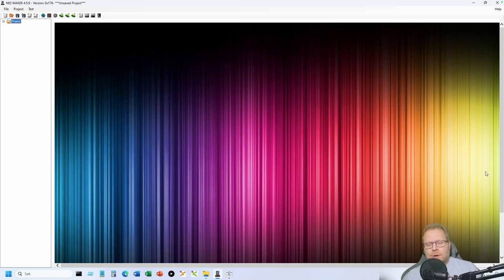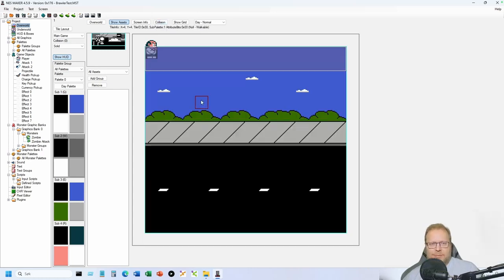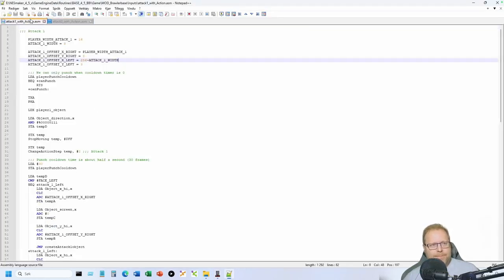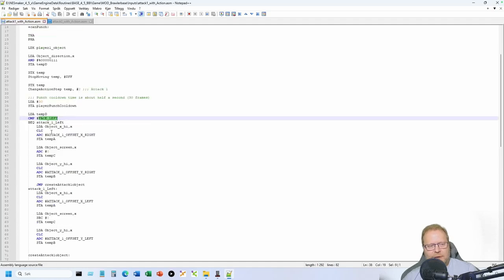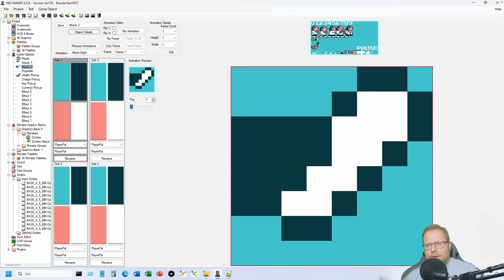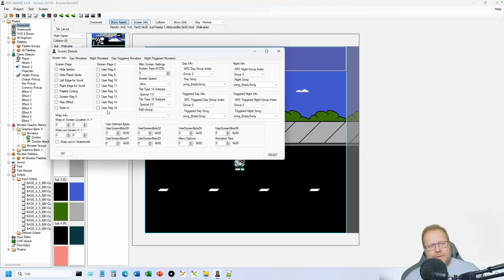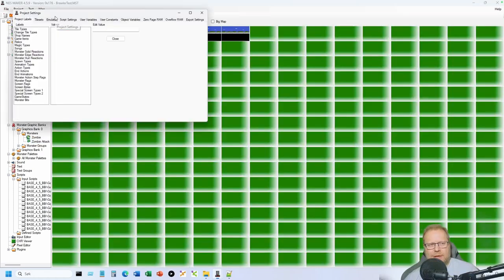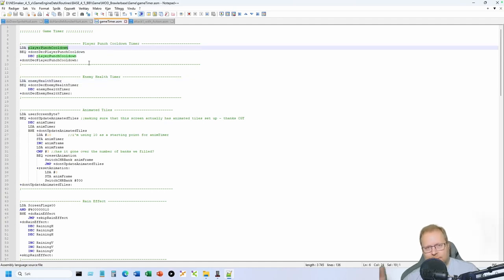BBI Modules 2.0.1 Brawler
NESmaker 4.5.9 Add-On (Unofficial)

NESmaker BBI Modules 2.0.1 - Brawler

This video shows how to create a game with the Brawler BBI module.

00:00:00 Welcome and Disclaimer
00:02:14 Creating a Test Game
00:02:51 Importing Assets
00:04:15 Setting Up Inputs
00:07:21 Making a Level
00:11:10 Testing Attack Inputs
00:12:50 Explaining How Attacks Work
00:28:49 Bounding Boxes
00:35:11 Trash Can Tile
00:40:24 What's New in the BBI Modules
00:41:20 Rain Effect
00:45:11 Monster Object Setup
00:47:52 Monster Punch Attack Script
00:49:34 The Sprite HUD (Monster Health)
00:56:33 Attack Cooldown Timer
00:57:30 Closing Words